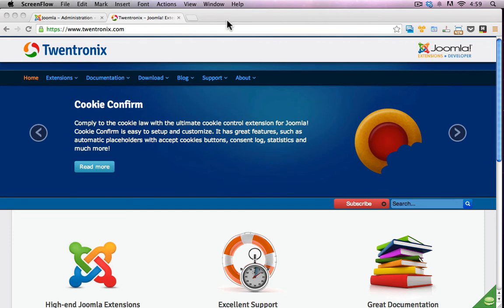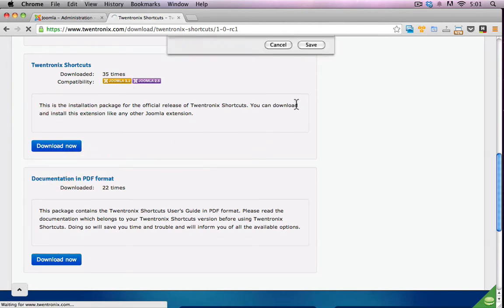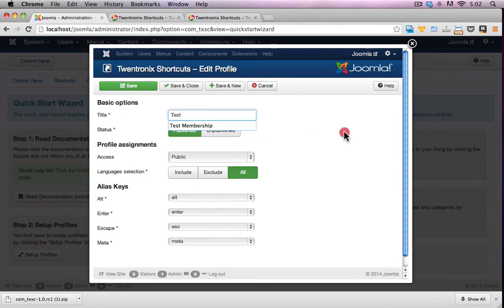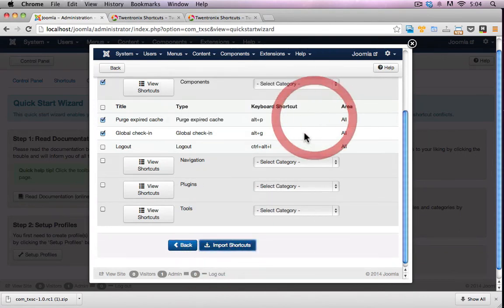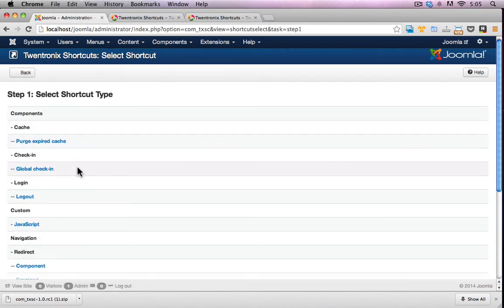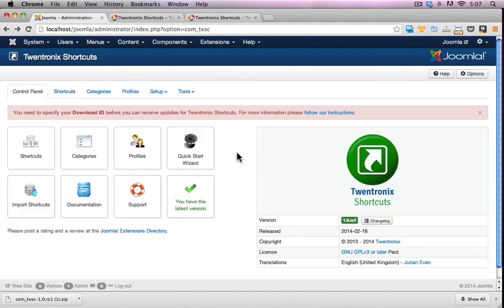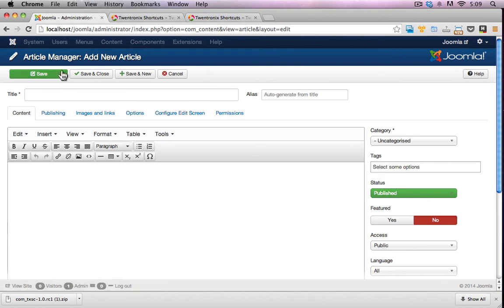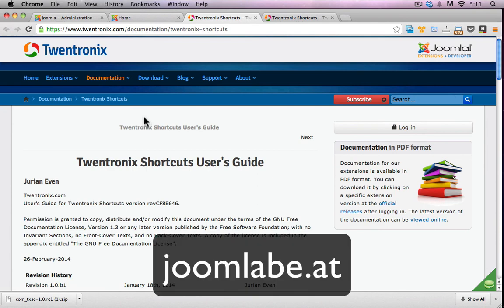Twentronix Shorcuts Overview and Review - Joomla Beat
Review and overview of the Twentronix Shortcuts extension for Joomla. A unique, quick and easy way to create short cuts and keyboard short cuts to perform repetitive tasks in the Joomla backend of front end.

The video channel for the Joomla Beat Podcast, providing Joomla news, hints, tips and reviews for beginners and addicts.